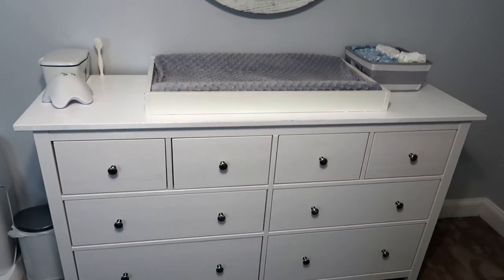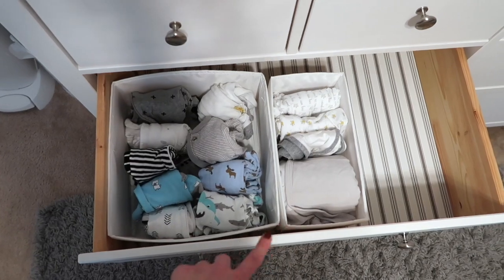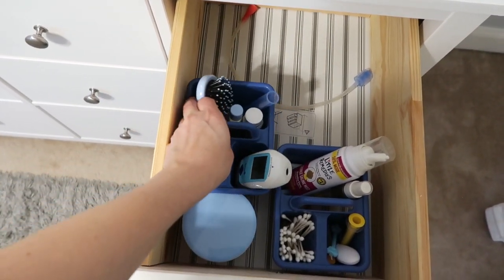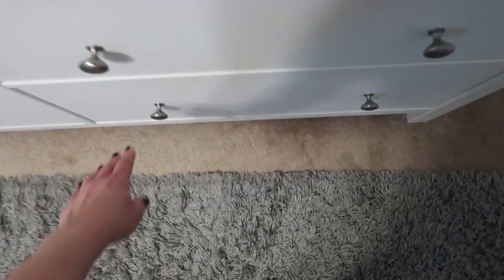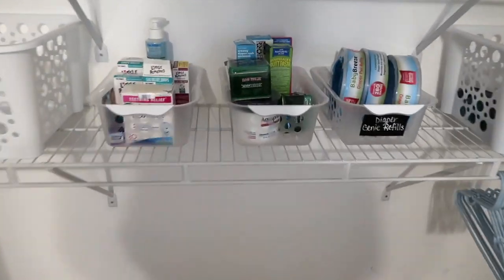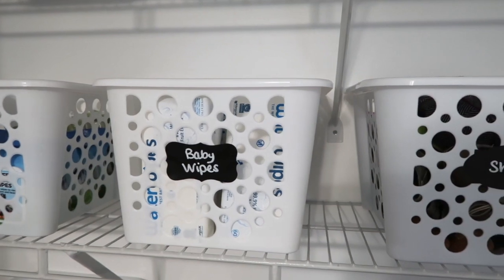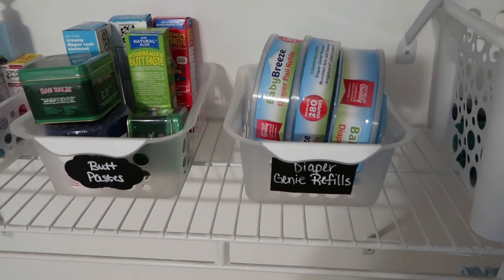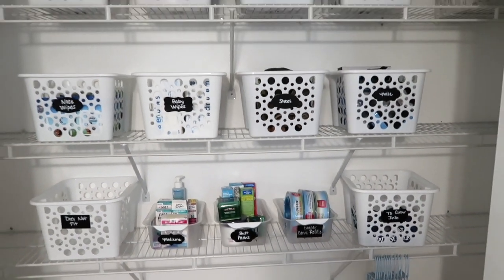AFFORDABLE NURSERY ORGANIZATION - TAKE 2 | IKEA & DOLLAR TREE NURSERY STORAGE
I created an affordable nursery organization video that got a lot of good feedback and I am working on organizing my nursery for my new baby coming.  In my last organization video, I spent a lot of time getting organizing items from all over.  I've learned a few things since then though!

This time I stuck with just Ikea and the Dollar Tree because I wanted to minimize the trips I was making outside my house and also keep my costs as low as possible with keeping everything still looking nice and organized.  In the dresser, I stuck with the Ikea dresser organizers and a few dollar tree organizing bins for medicines.  I hope some of this can give you ideas for affordable organization options.

Everything I used in this organization was extremely affordable to perfectly organize my baby's nursery.

I am new to Youtube, so check back for more videos on motherhood, lifestyle, infants, and toddlers!